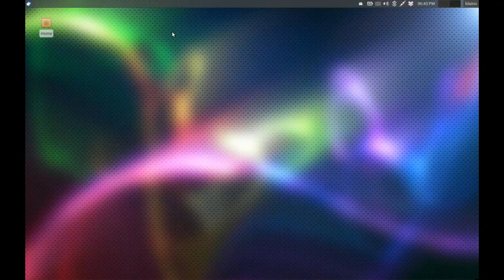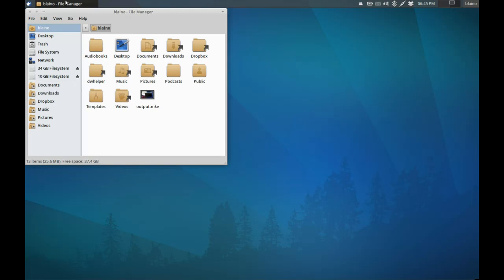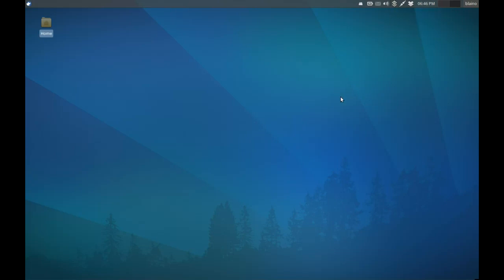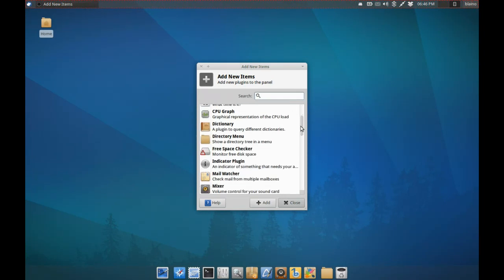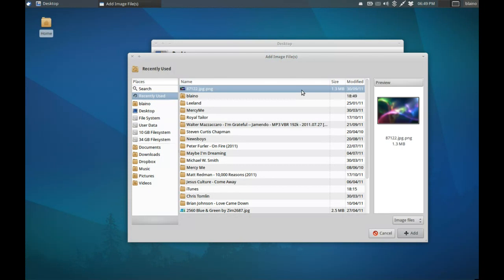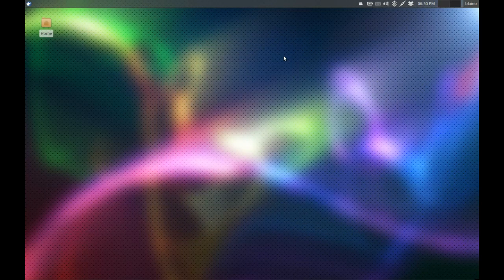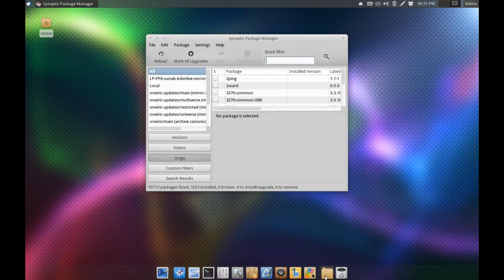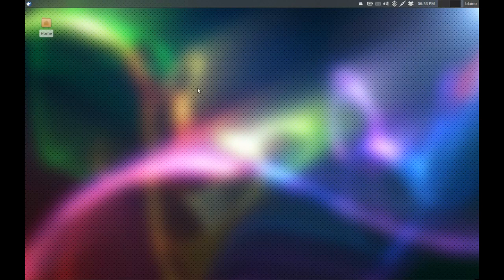Xubuntu 11.10 Review - Linux Distro Reviews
A review of the Xfce variant of Ubuntu known as Xubuntu 11.10 Oneric Ocelot. Overall, a very lightweight, stable, well-performing distribution that utilises GTK 3 but still provides a user experience very similar to GNOME 2.x. Definitely a very nice option for anyone sick of 'futuristic and newbie friendly desktops'.

Acer Iconia A500 Honeycomb Tablet and openSUSE 12.1 Review coming soon!
Thanks again everyone, we're now passed 2,500 subscribers. I am truly humbled.